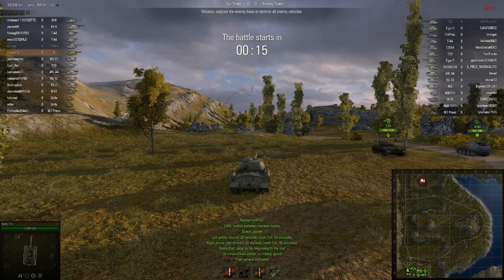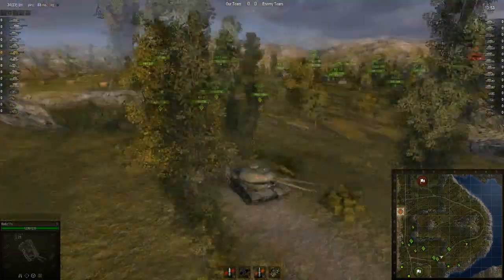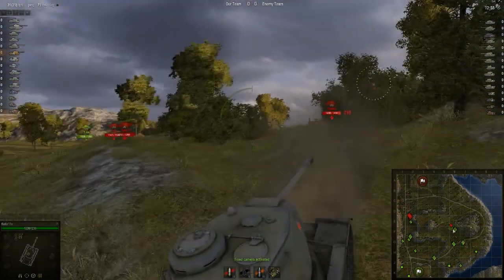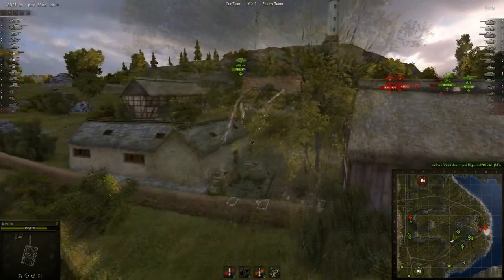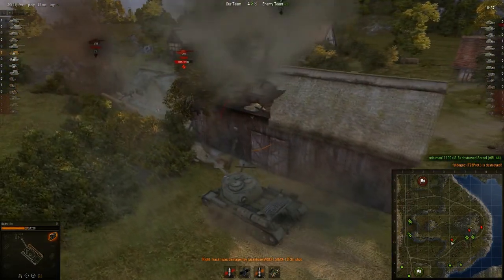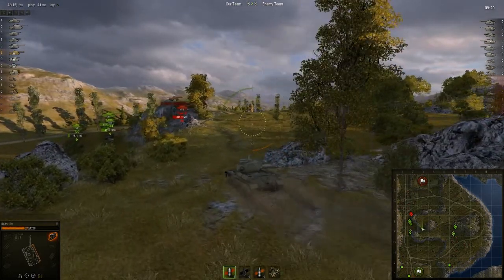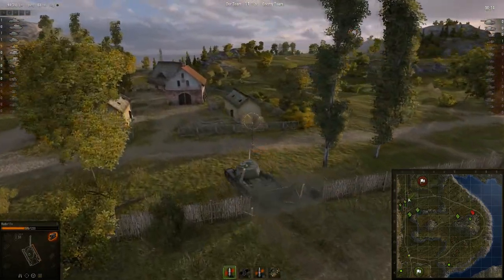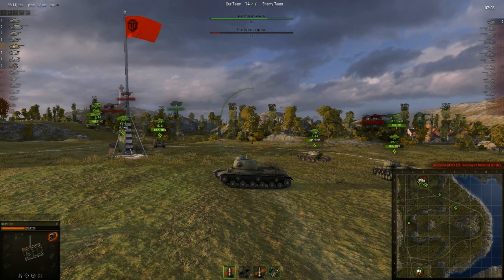WoT Gameplay Commentary 28: IS - The Rear Attack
+90% Crew, Fully upgraded tank.

This is a recording of me playing World of Tanks with basic informative gameplay commentary.